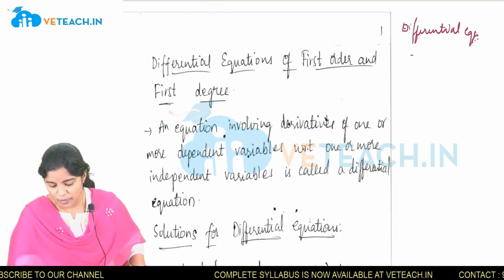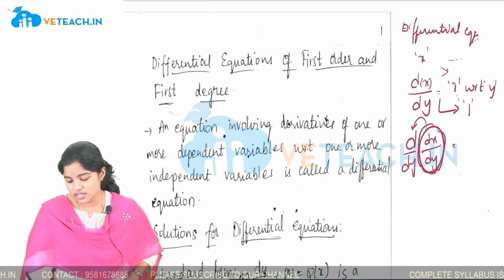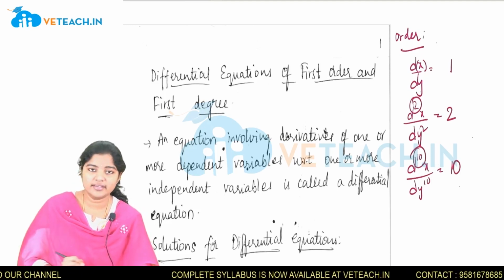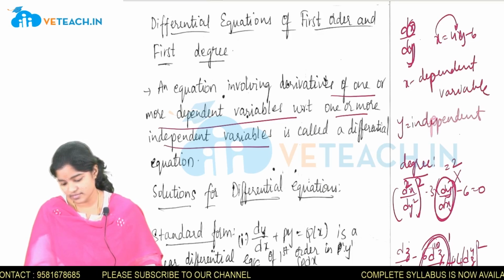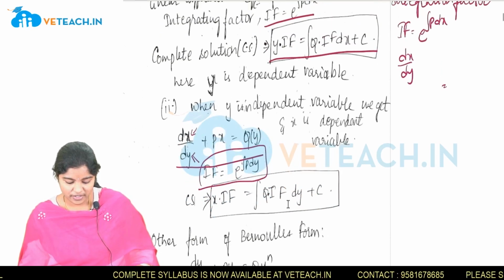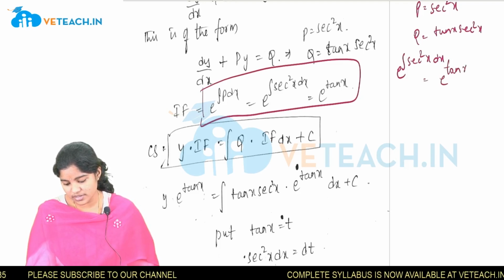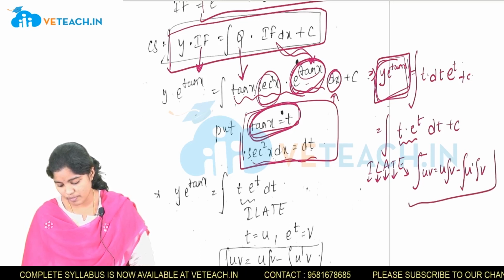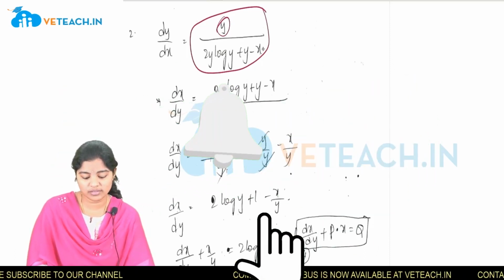1st Year 1st Sem Mathematics -1(M-1) Differential Equations of first order and first Degree